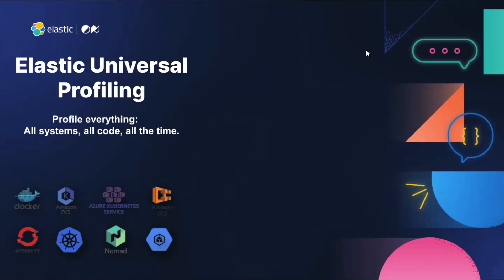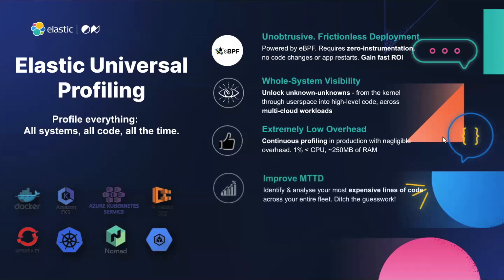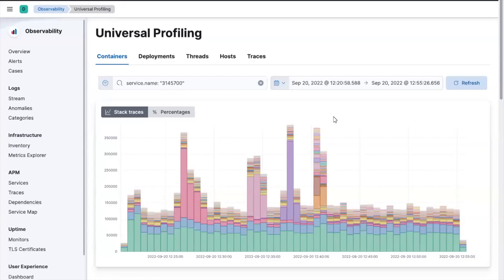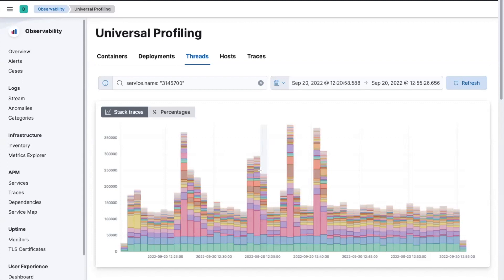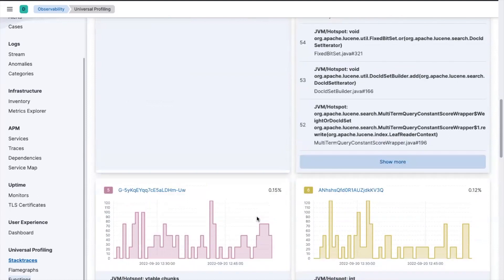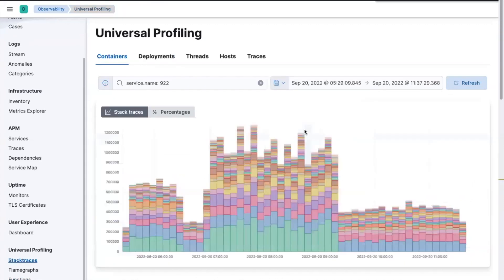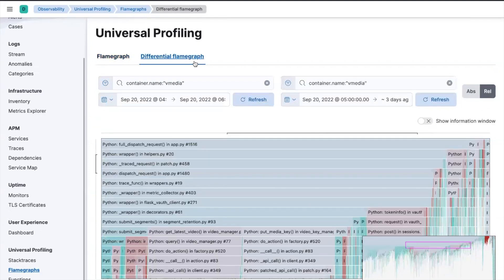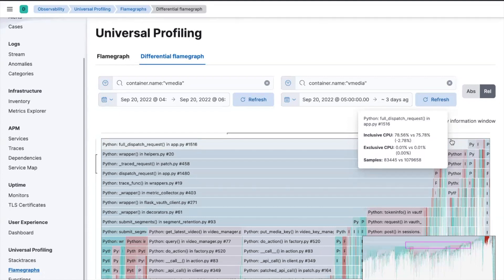Elastic Universal Profiling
Elastic Universal Profiling allows you to profile everything, all systems, all code, all the time. Learn how Elastic's Universal Profiling is simple to deploy and use, and how it can help save you time and money in your application deployments.